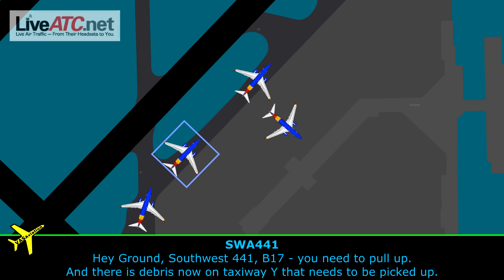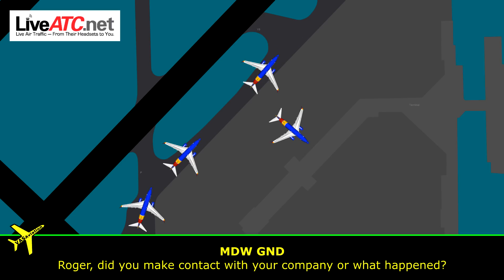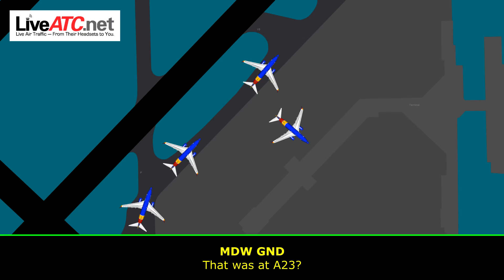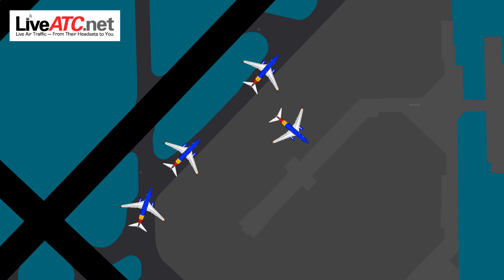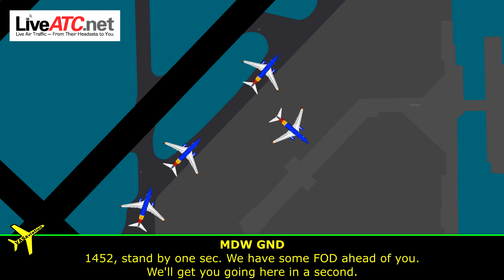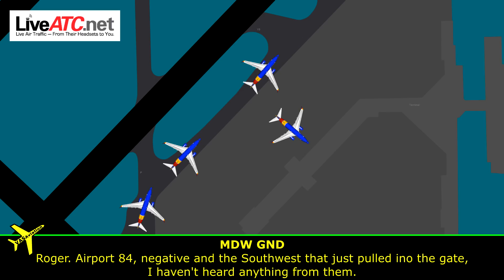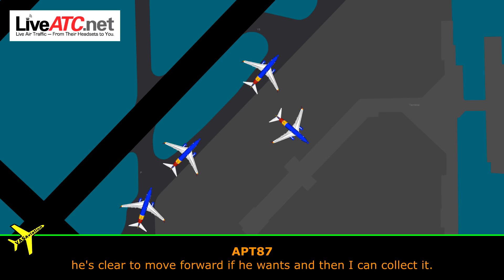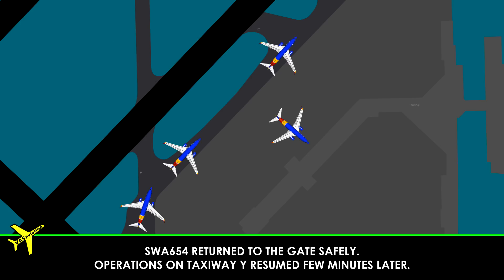TWO SOUTHWEST COLLIDE ON THE GROUND at Chicago - Midway